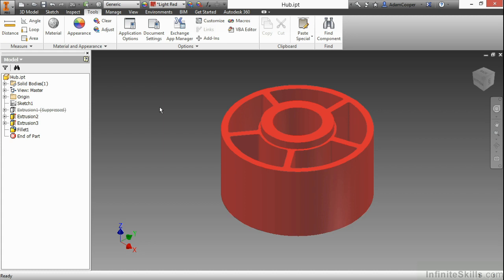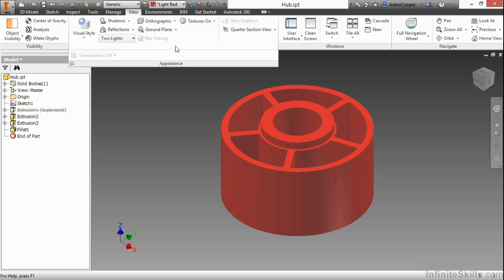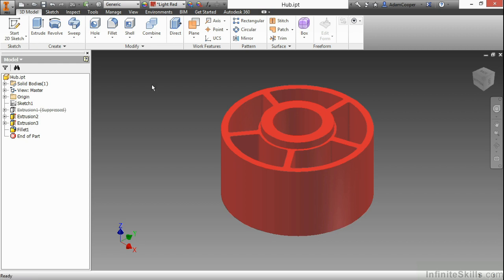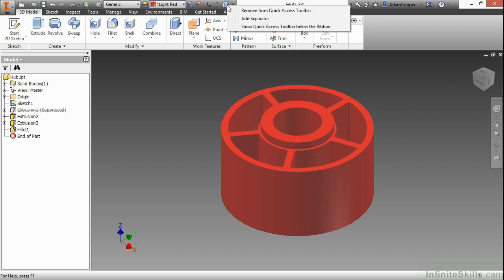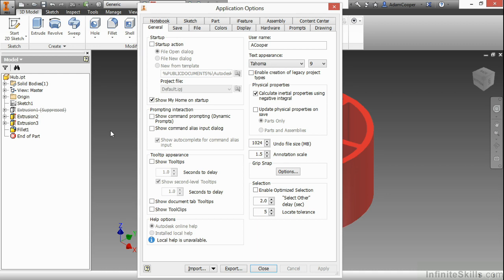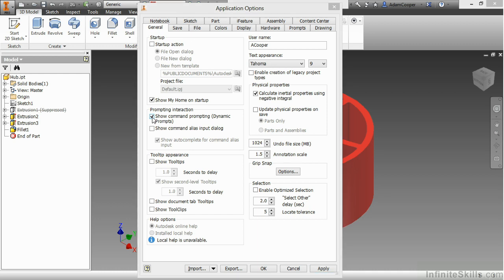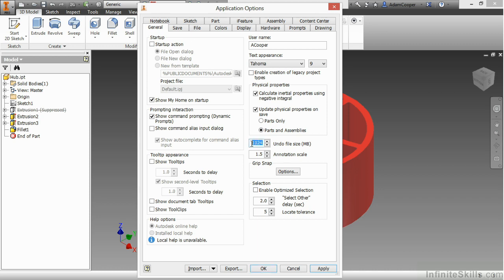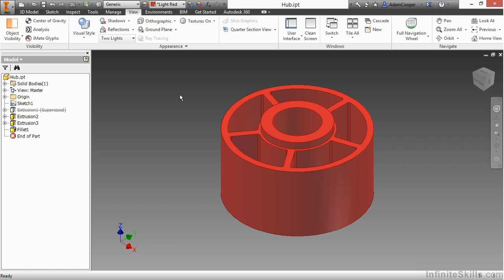Autodesk Inventor 2015 Tutorial | User Interface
Want all of our free Autodesk training videos? Visit our Learning Library, which features all of our training courses and tutorials

More details on this Autodesk Inventor 2015 training can be seen This clip is one example from the complete course. For more free Autodesk tutorials please visit our main website. YouTube